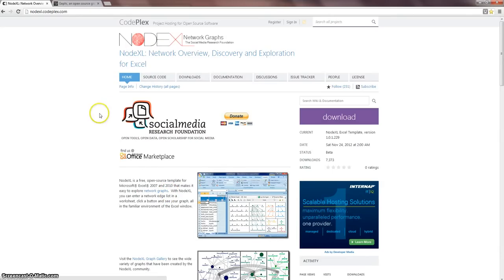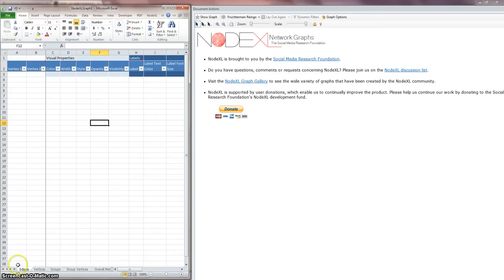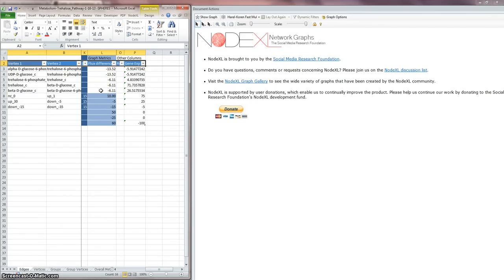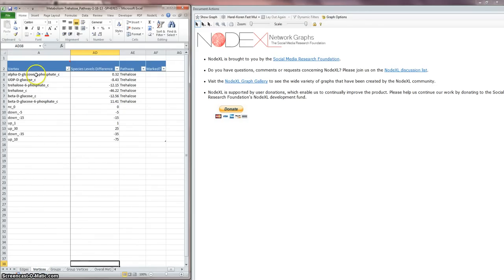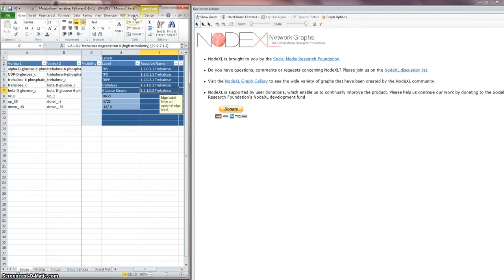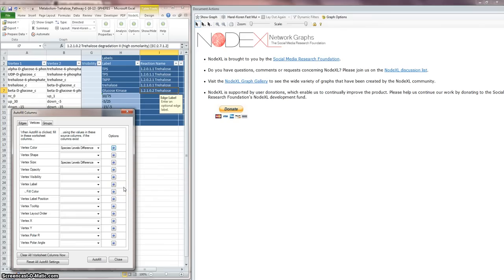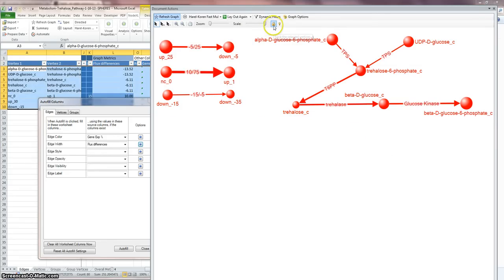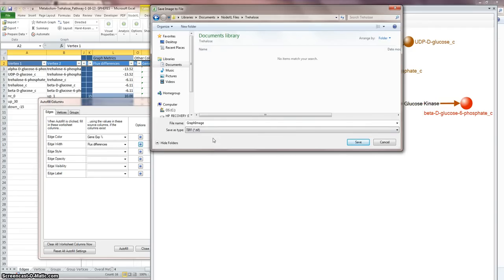Metabolic Flux Map with NodeXL